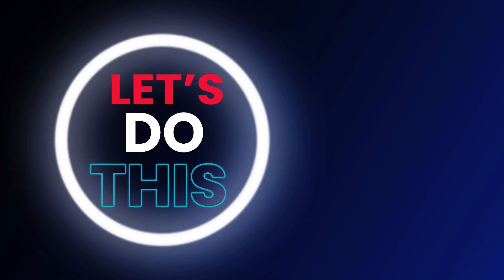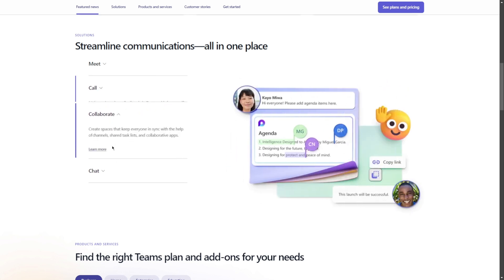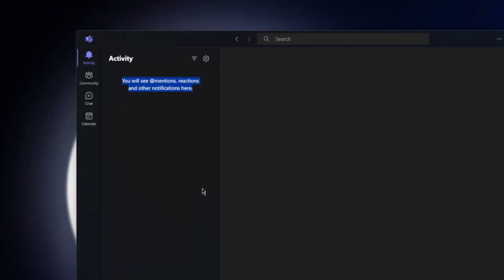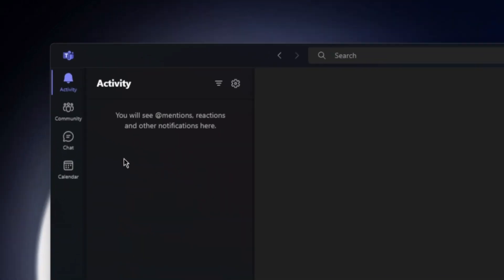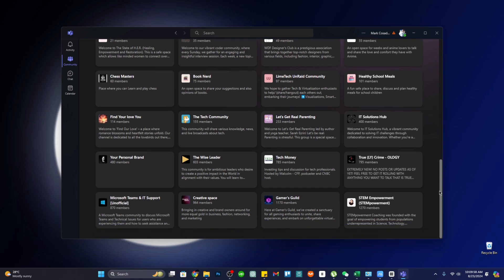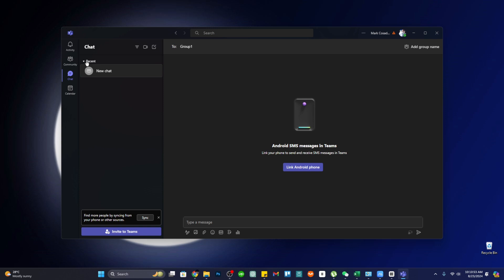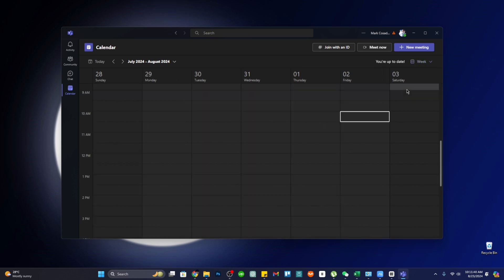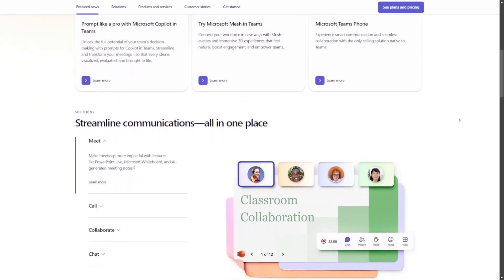🏫 Microsoft Teams Tutorial 2024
This tutorial provides a comprehensive overview of Microsoft Teams in 2024. It covers essential features such as setting up Teams and Channels, chatting and messaging, scheduling and joining meetings, collaborating on files, and integrating apps. Users will learn how to navigate the interface, manage notifications, use in-meeting controls, and optimize their workflow with tips and best practices. Whether you're new to Teams or looking to enhance your usage, this guide will help you effectively communicate and collaborate with your team.